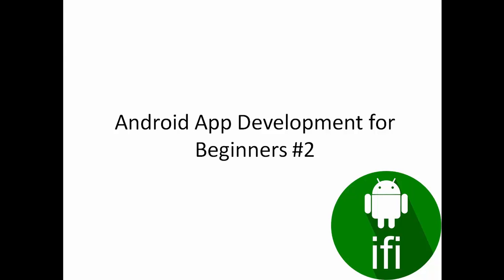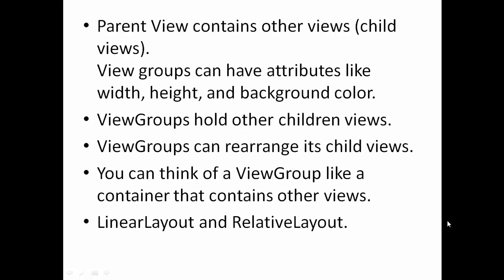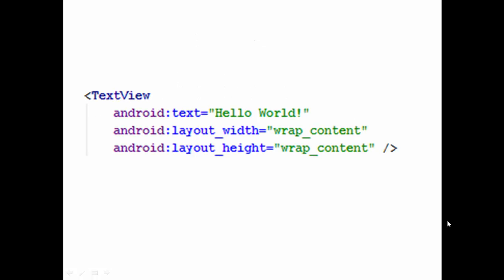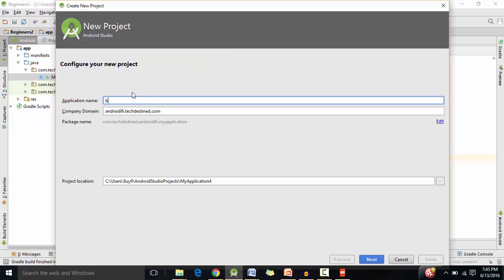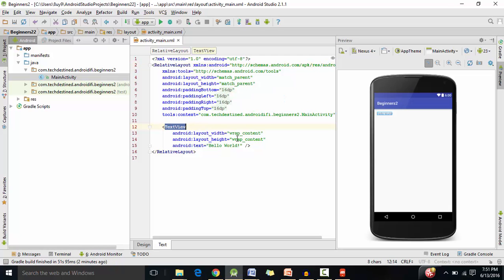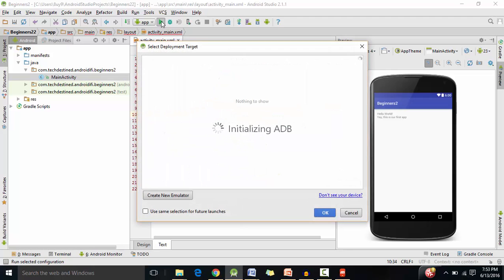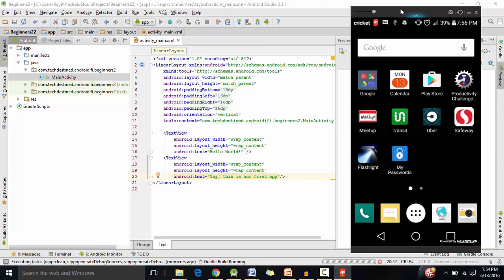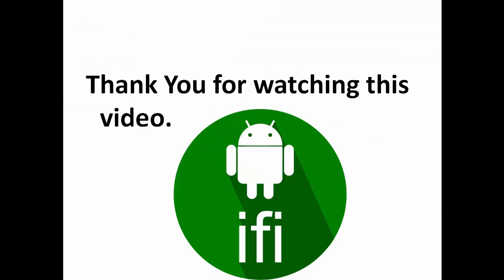(Android App Development for Beginners #2) Views, Parent Views, Child Views, XML, XML Syntax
In this video we will talk about what are views in Android, like Parent Views also called ViewGroups, Child Views, XML and XML Syntax in Android.